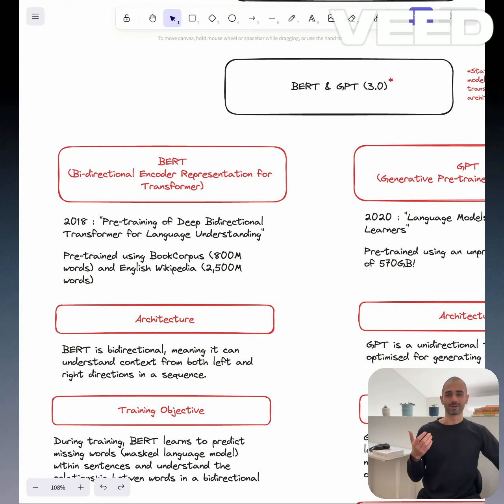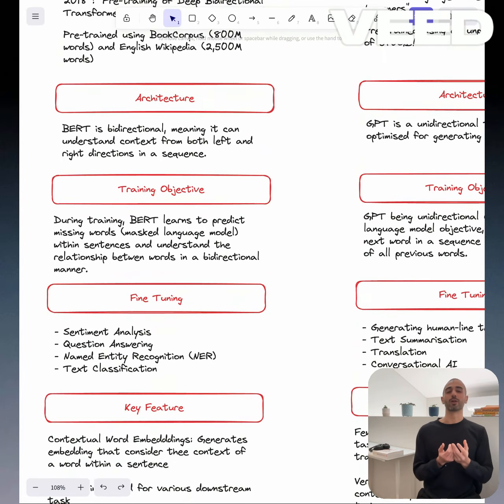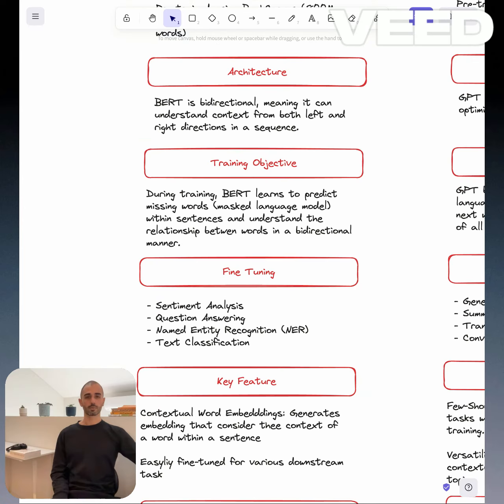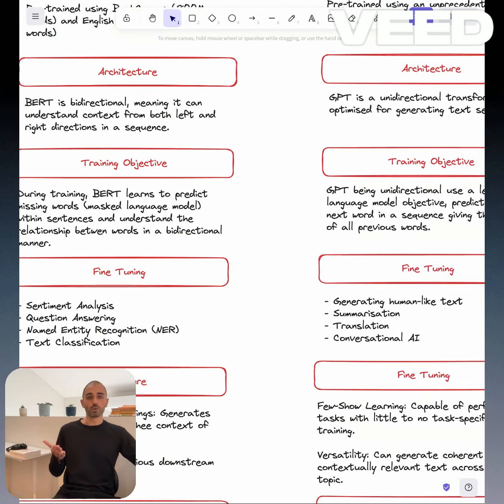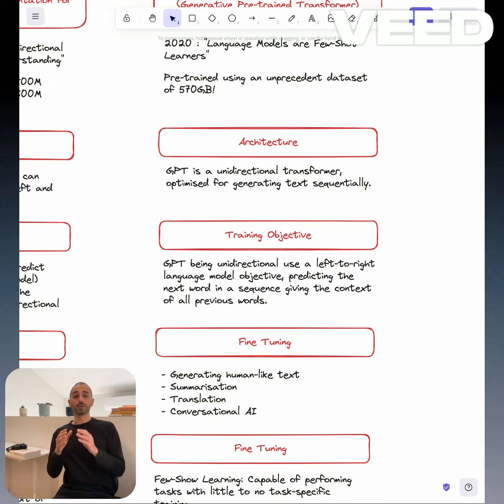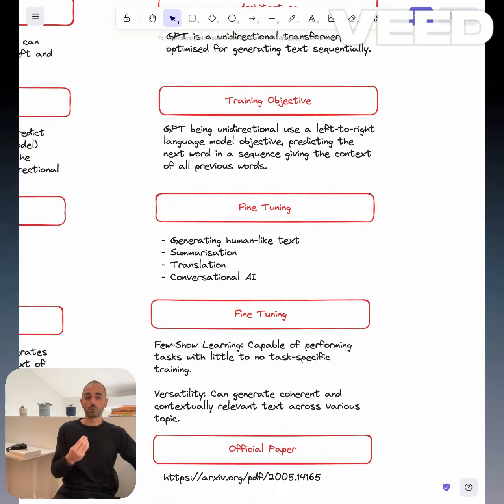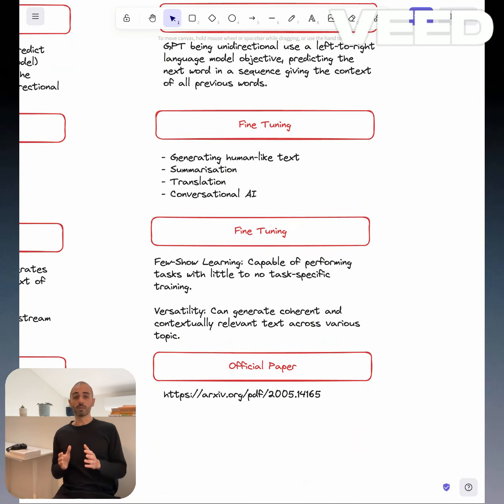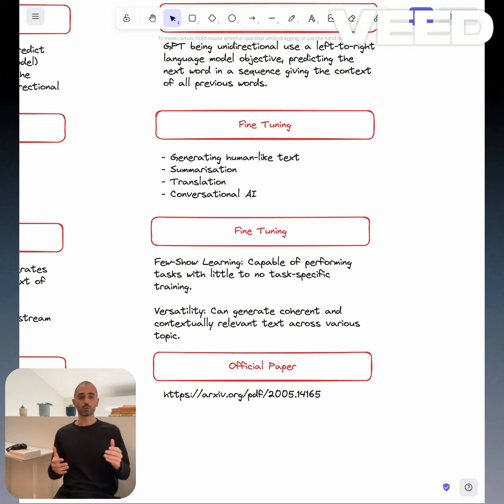BERT vs GPT: A non-technical introduction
In this video, we dive into two of the most influential large language models in natural language processing: BERT and GPT. Both models utilise transformer architectures but are designed with distinct purposes and applications in mind.

# Similarities:

Transformer Architecture: BERT (Bidirectional Encoder Representations from Transformers) and GPT (Generative Pre-trained Transformer) are based on the transformer model, which has revolutionised NLP with its ability to handle context-over long text sequences.

Pre-training and Fine-tuning: They both employ a two-step process: pre-training on a large corpus of text followed by fine-tuning on specific tasks, allowing them to achieve state-of-the-art results in various NLP tasks.

# Differences:

Directionality: BERT is designed to understand the context of a word in all directions (bidirectional), making it highly effective for tasks that require understanding the full context, such as question answering and named entity recognition. GPT, on the other hand, generates text in a unidirectional (left-to-right) manner, excelling in text-generation tasks.

Use Cases: BERT is primarily used for tasks that involve understanding and interpreting text, such as sentiment analysis and language understanding tasks. GPT is more suited for generative tasks like content creation, conversational AI, and language translation.

Training Objectives: BERT uses a masked language modelling objective, where some words are masked and the model learns to predict them. GPT uses a causal language modelling objective, predicting the next word in a sequence.